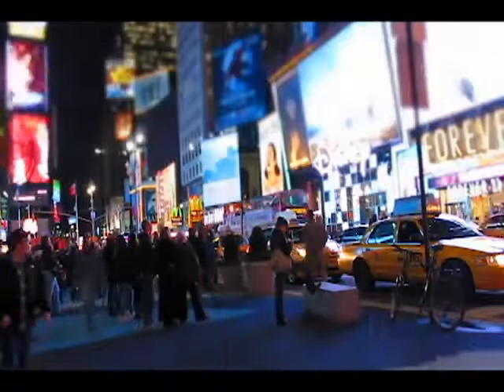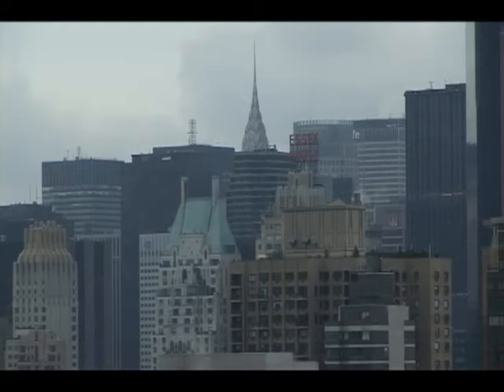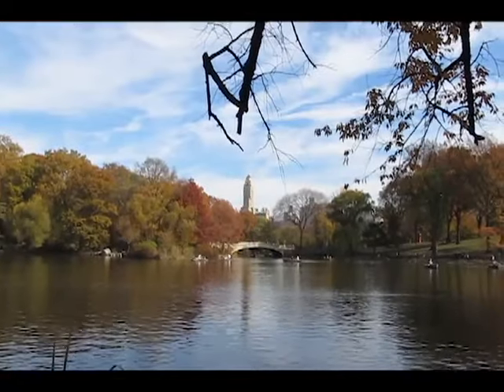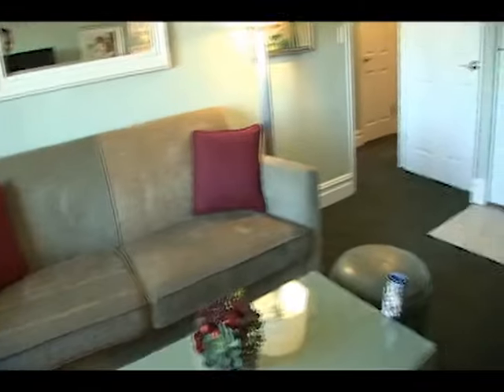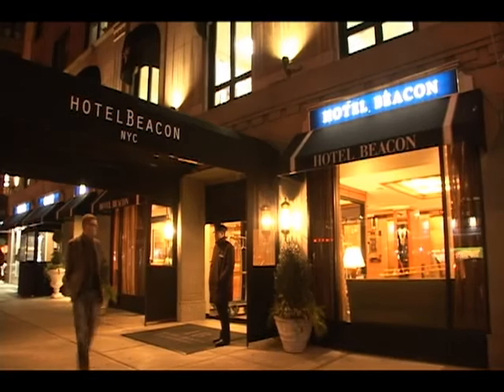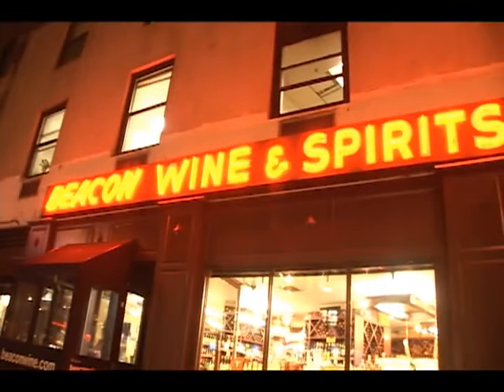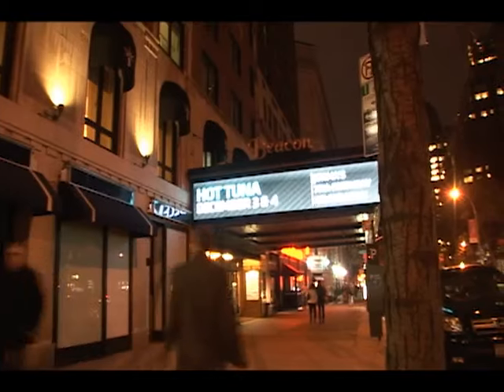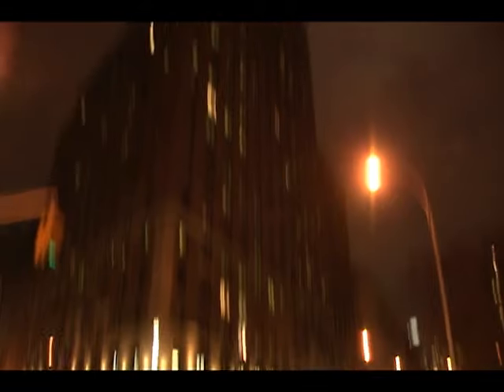Stay at the Hotel Beacon in New York